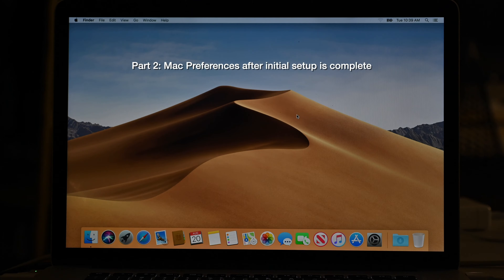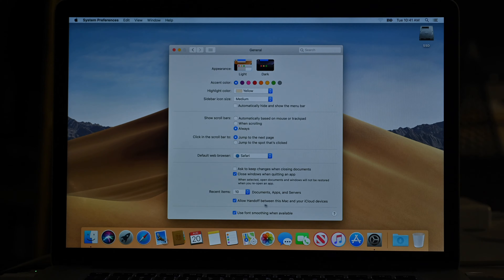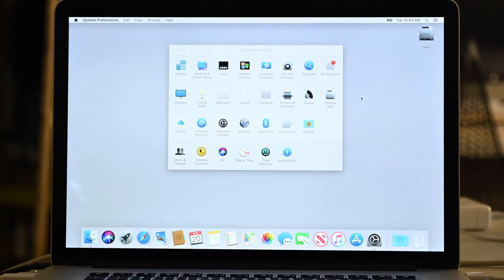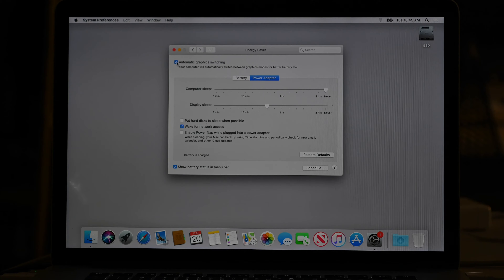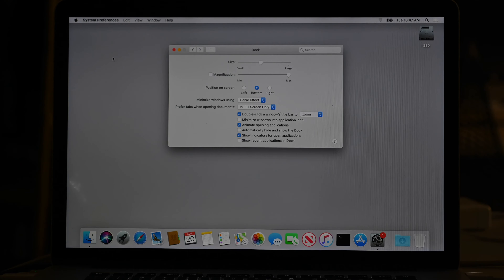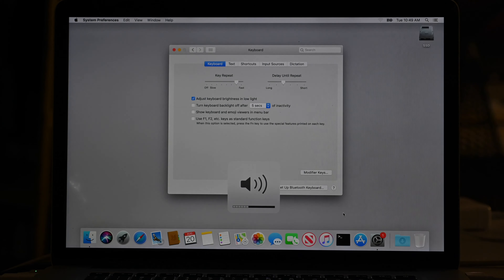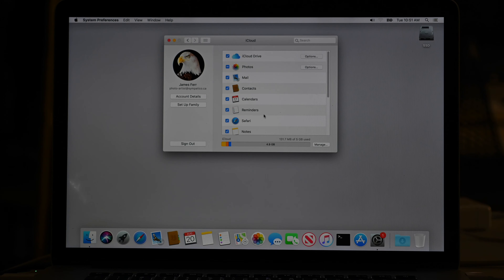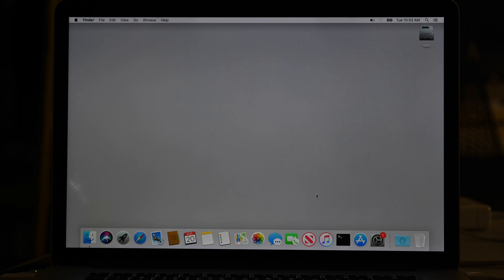macOS Setup Tips & Tricks-Part 2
00:12 Finder Preferences,1:15 System Preferences, 1:23 General, highlight colour, scroll bar visibility, 1:39 Handoff between this Mac and your iCloud devices, 2:18 Desktop & Screen Saver, 3:40 Security & Privacy (screen lock timing), 4:22 Language & Region, Keyboard Preferences, Text, shortcuts, spelling preferences, "smart" quotes, 5:04 Install updates later, turn off auto-updates for now. 5:17 Software Update preferences, 5:40 Energy Saver settings, 7:09 brief mention of Touch ID, 7:24 Dock preferences, 8:23 Trackpad preferences for laptops, 9:05 Scroll direction, 9:43 Mouse preferences, 9:56 Keyboard setup, 10:21 brief mention of TouchBar, 10:36 Sound preferences, 10:48 Accessibility zoom setting, 11:30 Checking iCloud settings, 11:33 iCloud Drive options, 12:25 Turning off various iCloud settings, 12:27 Find My Mac and Location Services, 13:00 Apple News, 13:20 Turn iCloud completely off, 13:39 enter iCloud password to turn it off, 14:40 conclusion/sign-off.